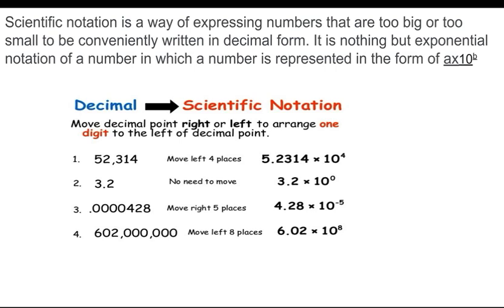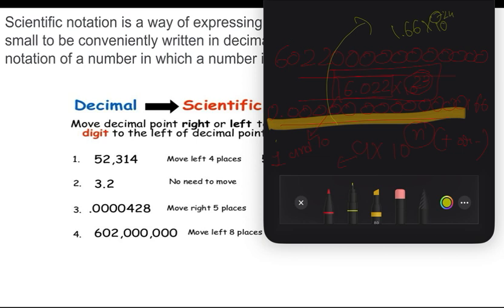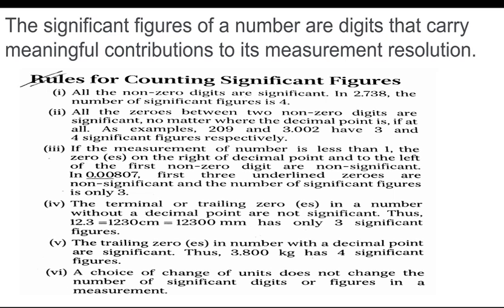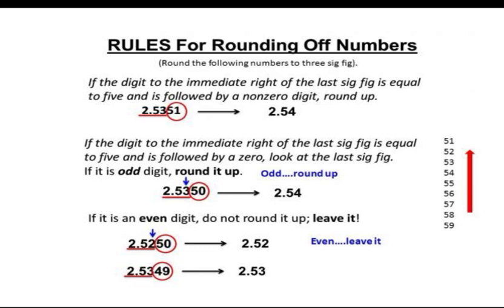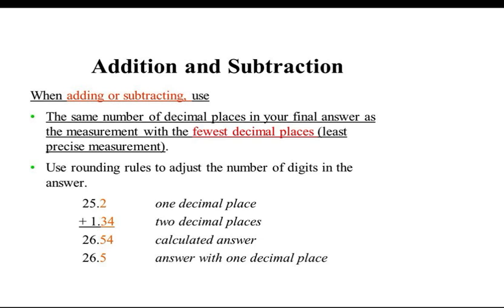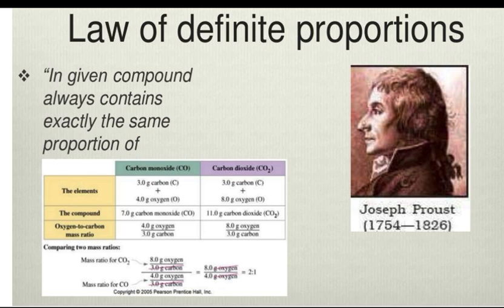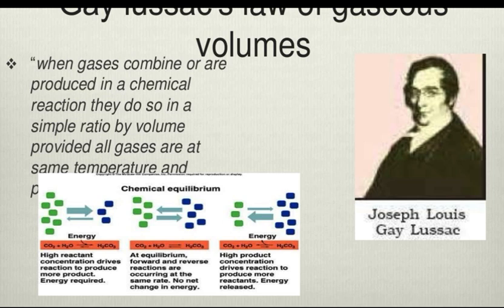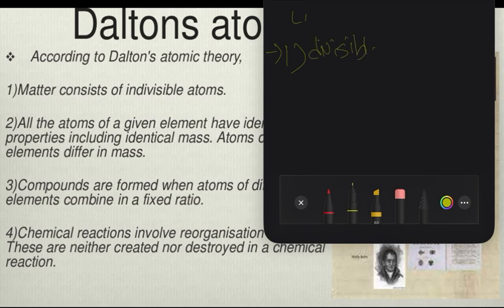5 law's l chemistry class 11 l some concepts of chemistry l chemistry notes l chemistrypage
5 law's l chemistry class 11 l some concepts of chemistry l chemistry notes l chemistrypage